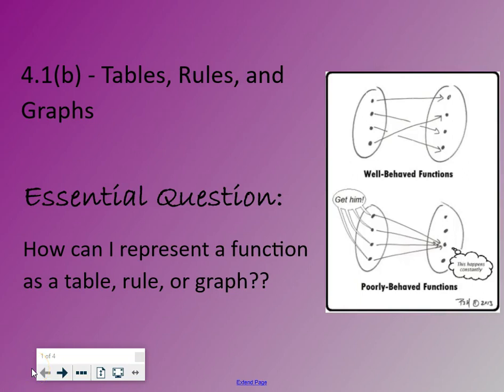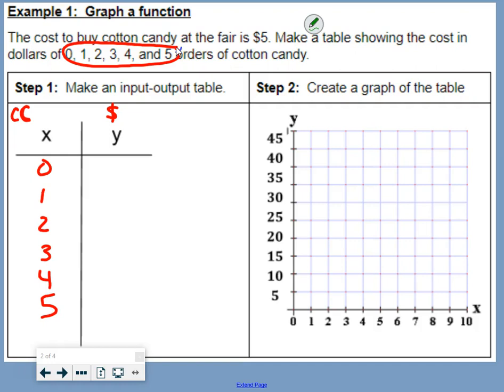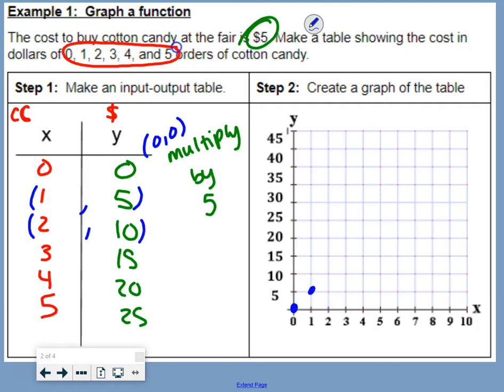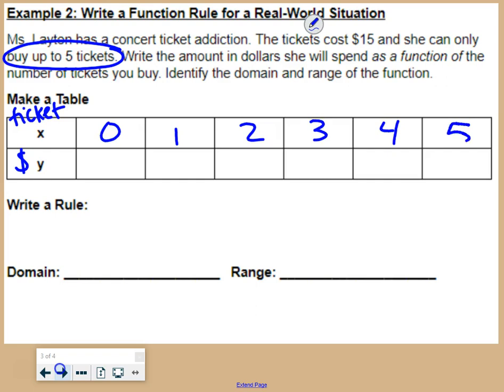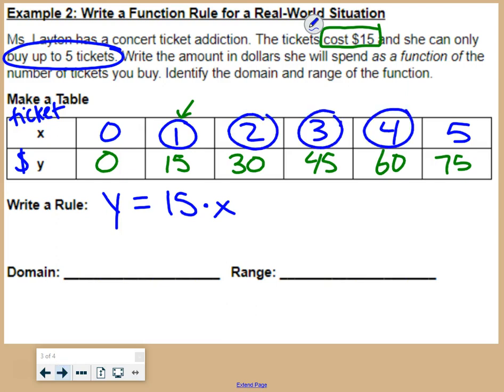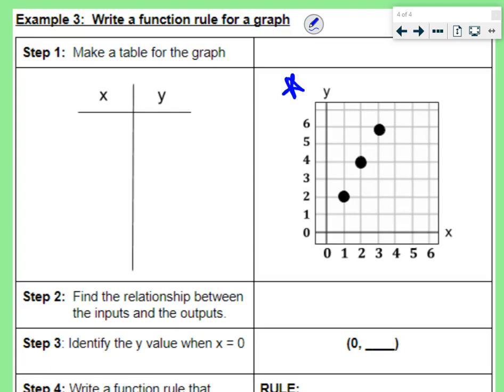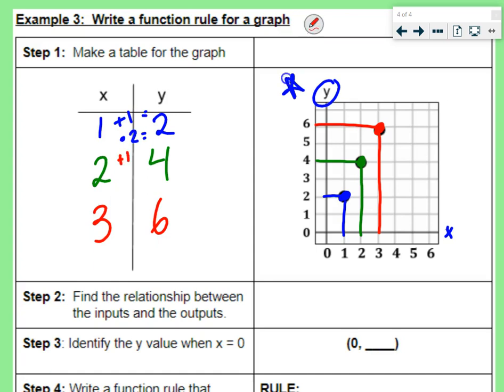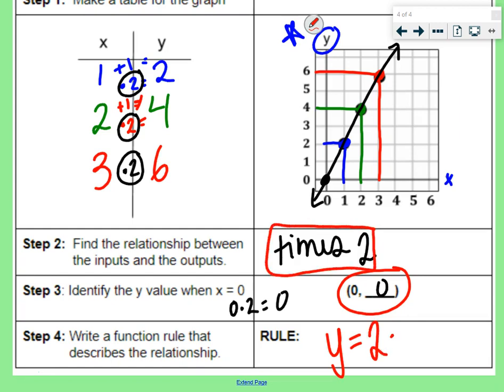4.1(b) Video Notes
Tables, graphs, and equations